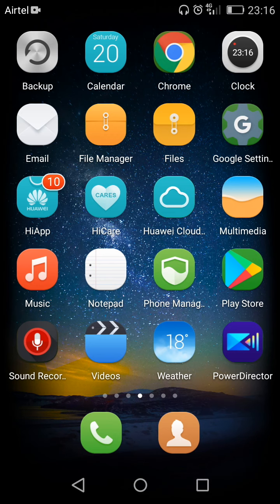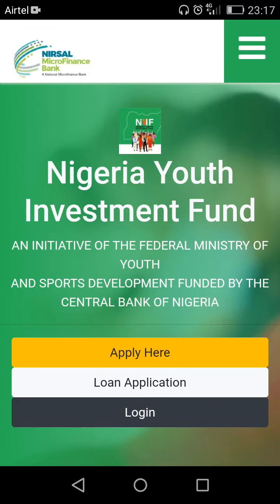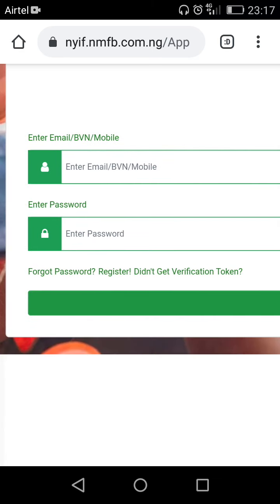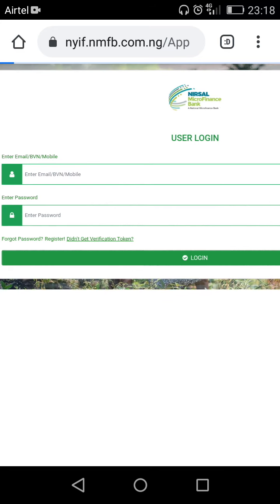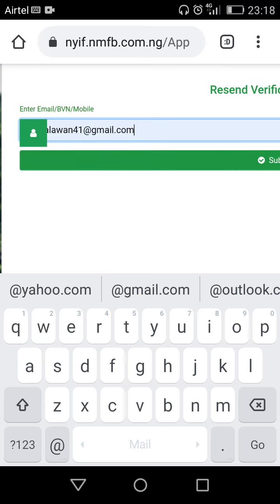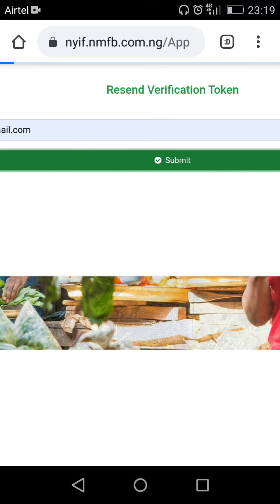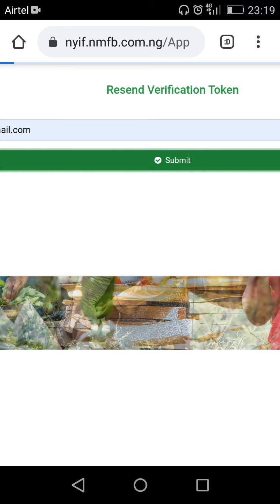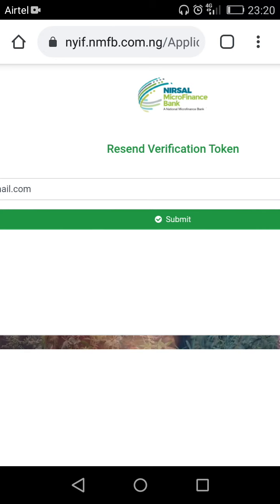Nyif loan. How to receive and activate Nigerian youth investment fund loan email verification.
nyif loan does not instantly send verification link to registered user. Follow my video step by step to help you receive yours.